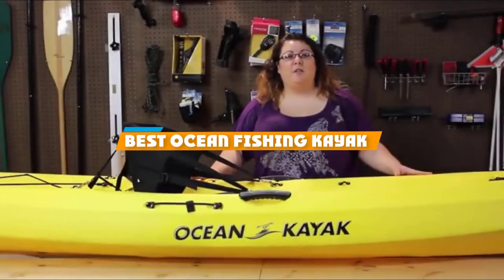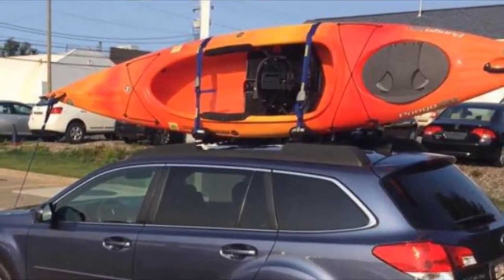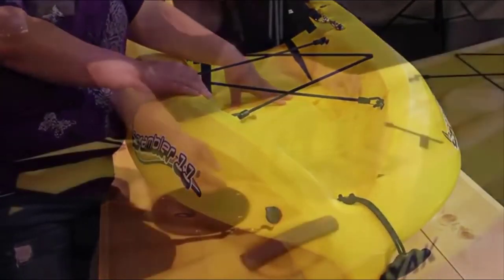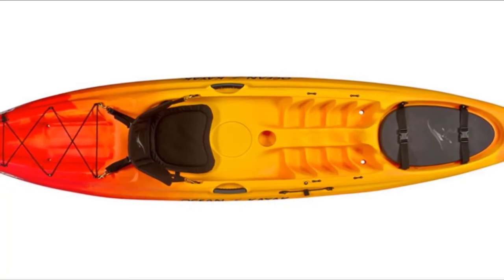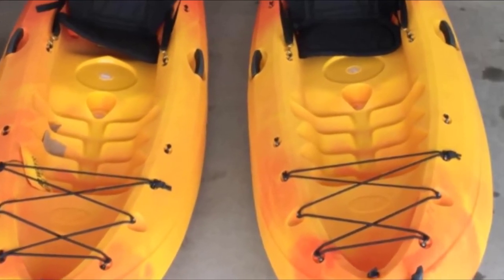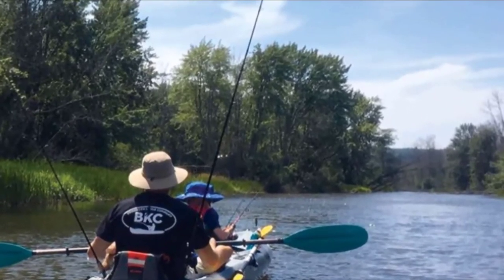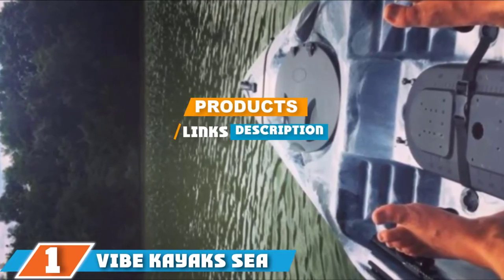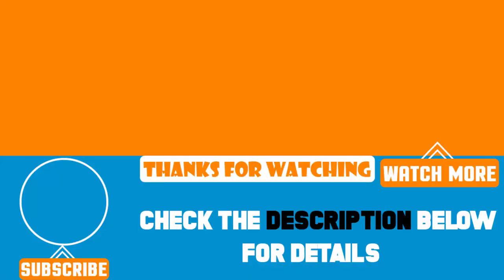Top 5 Best Ocean Fishing Kayaks Review In 2024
Best Ocean Fishing Kayaks featured in this video:

7. Wilderness Systems Pungo 120 Ocean Angler Kayak

6. Scrambler 11 Sit-On-Top Recreational Sea Fishing Kayak

5. Caper Classic Recreational Sit-On-Top Sea Fishing Kayak

4. Frenzy Sit-On-Top Ocean Fishing Kayak

3. Brooklyn Kayak Company Sit On Top Tandem Ocean Fishing Kayak

2. Malibu Tandem Sit-On-Top Ocean Fishing Kayak

1. Vibe Kayaks Sea Ghost 130 Ocean Fishing Kayak

To narrow down your searching effort, we have researched the market on the Ocean Fishing Kayaks. We already spent hours analyzing these top 5 Ocean Fishing Kayaks to ensure your worth buying. They all come with excellent features with a great price range.

This video on the Ocean Fishing Kayaks reviews in 2024 will add value for the money. So keep watching till the end and select the suited one for you.